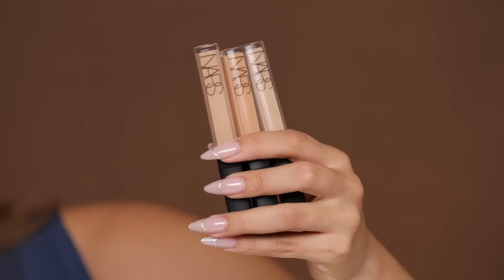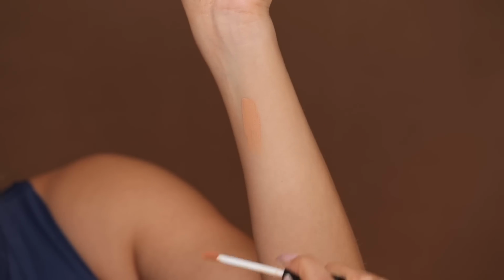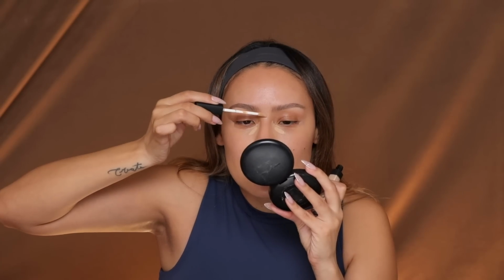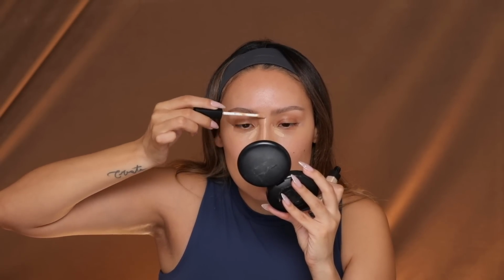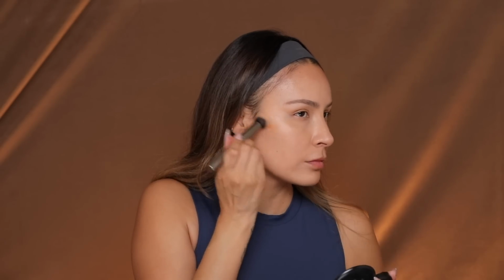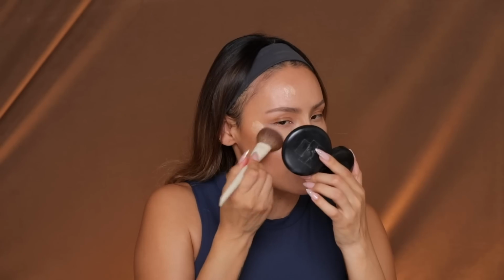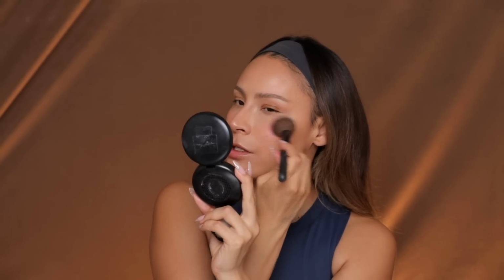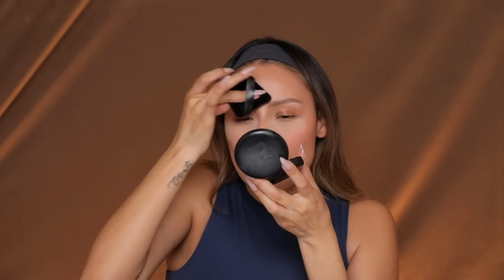How My Makeup Routine Has Changed | DESI PERKINS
If you’ve been with me from the start, you know my routine has changed with the years. She’s a mom now. But one thing has stayed the same - the @NARSissist RadiantCreamyConcealer. With a luxurious texture and luminous finish, it brightens, corrects, and perfects with buildable, medium-to-full coverage for 24-hour hydration. Available in 30 global shades.

Main Vlog Cam (A7SII)
Main Vlog Lens (Sony FE 24-70mm)
Little Vlog Cam (G7X Mark II)
Photo Cam (CANON 5DIV)